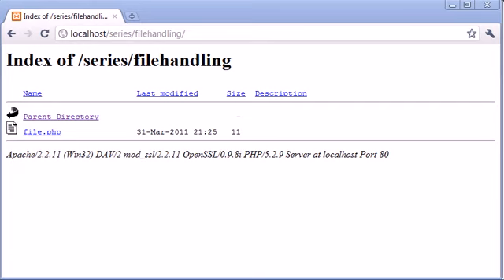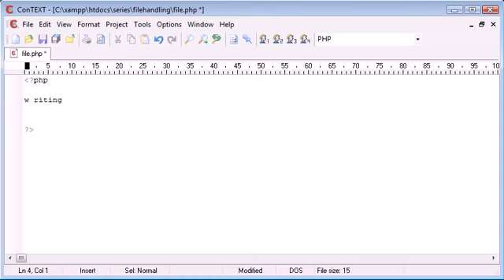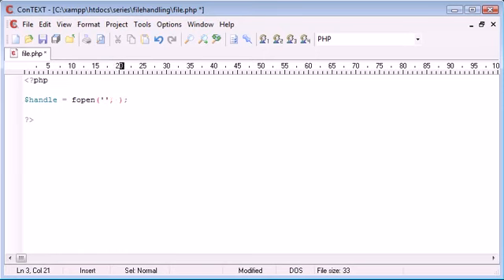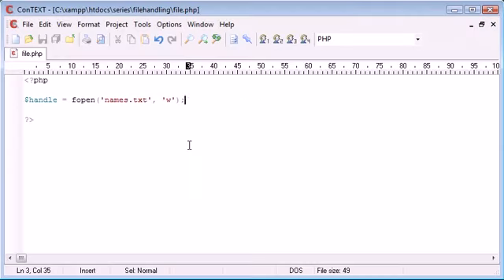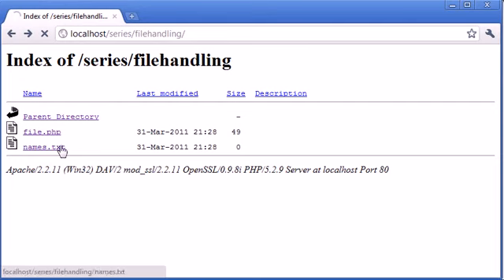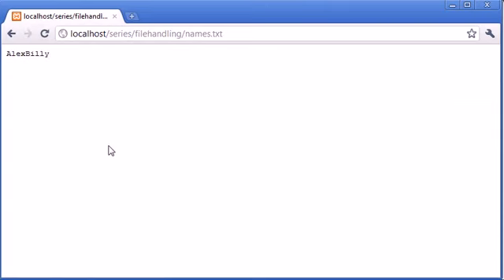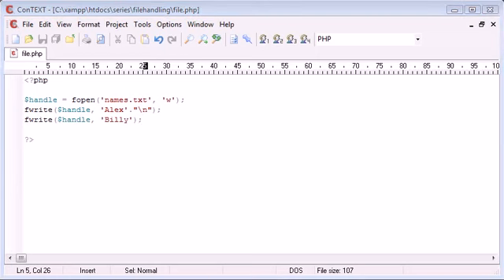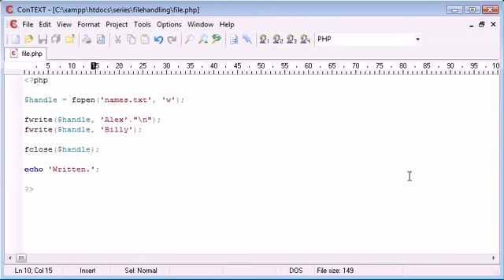Beginner PHP Tutorial 77 File Handling Writing to a File ‏